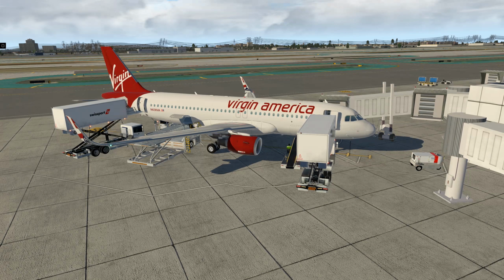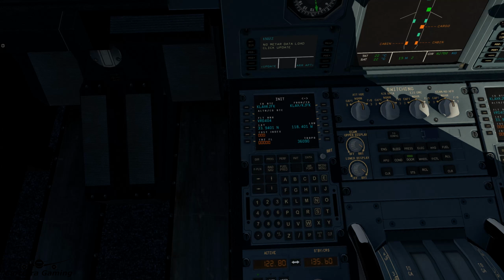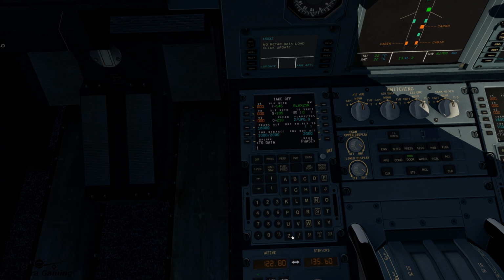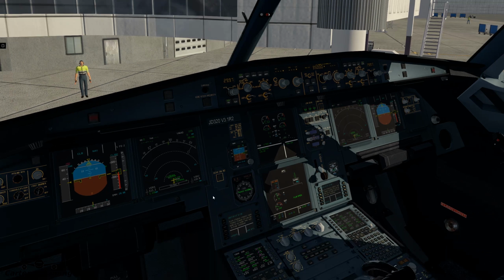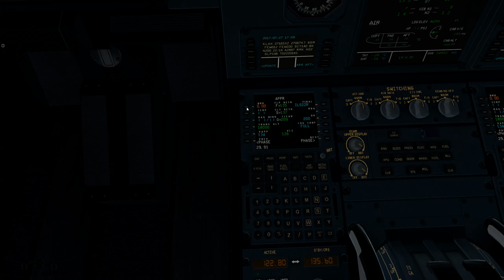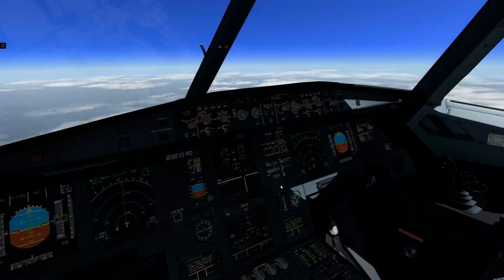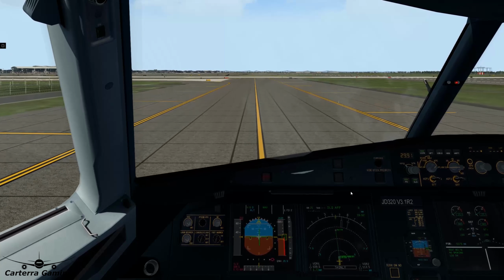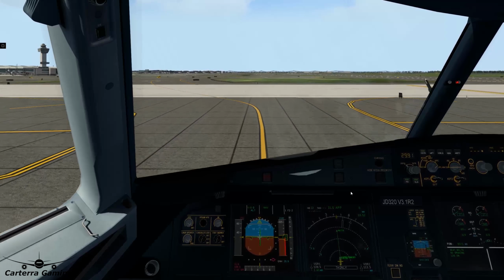VRD404 | KLAX-KJFK | JAR A320 | X-Plane 11